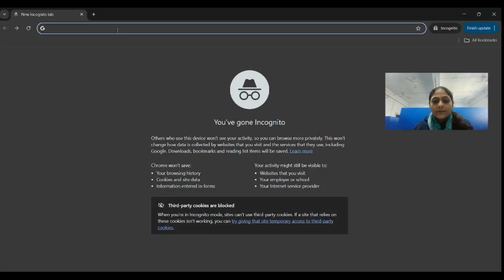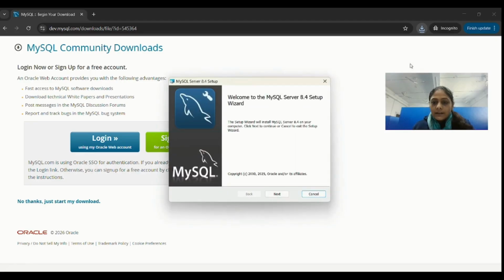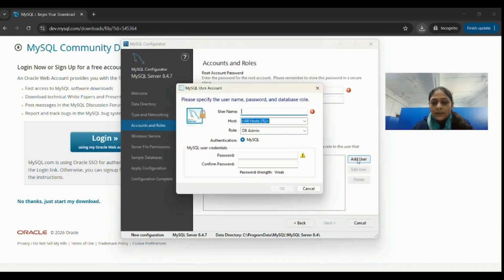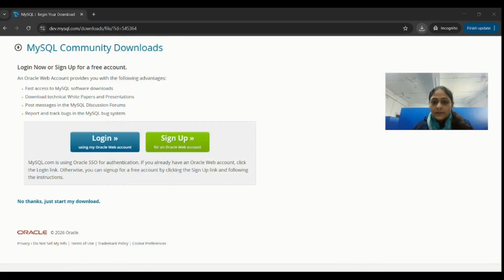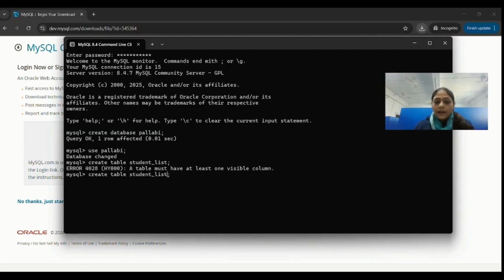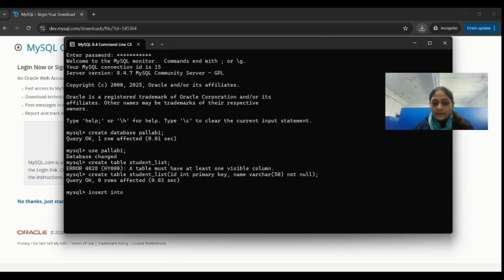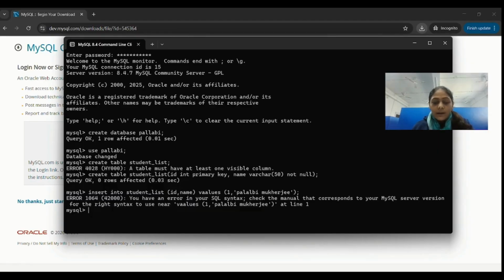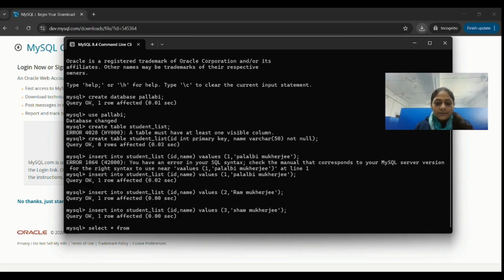How to install MySQL Command Line ----- DBMS LAB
In today’s session, I have demonstrated the complete installation process of MySQL 8.4.7 LTS Community Server step by step, exactly as you saw in the video.

First, I showed you how to download MySQL 8.4.7 LTS Community Server from the official MySQL website, and I explained why we should always download software only from trusted and official sources.

After that, we proceeded with the installation process, where I carefully selected the required setup type and components. I explained the purpose of each option so that you understand what to select and why, instead of just clicking Next.

Next, we configured the MySQL Server settings, including:

Server type

Port number

Authentication method

I also explained the importance of choosing a strong root password and keeping it secure, as this is very important for database security.

Then, I showed you how to complete the installation successfully and verify whether MySQL Server is running properly on the system. Finally, we checked the installation using MySQL Workbench / Command Line to confirm that everything is working correctly.